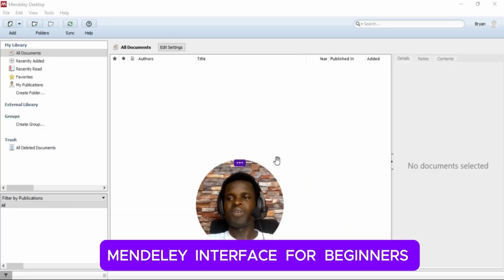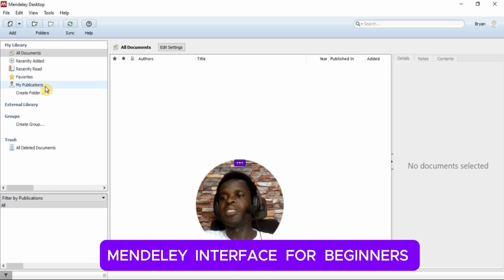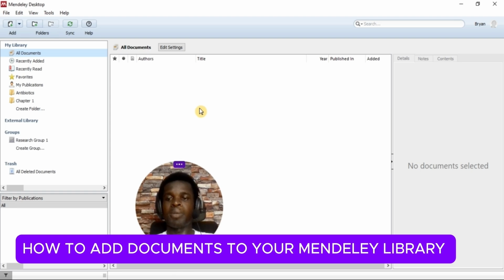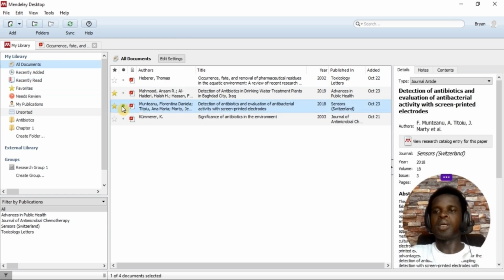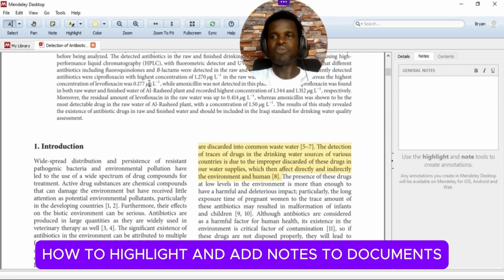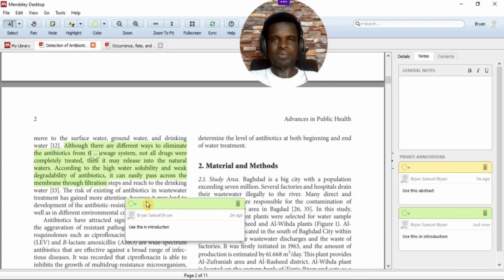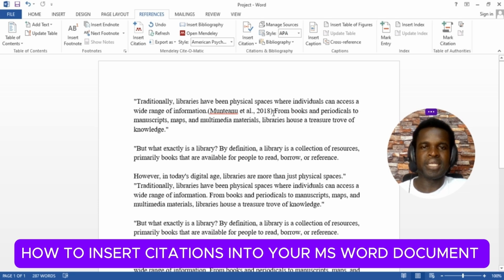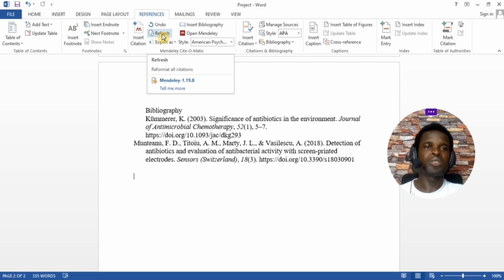Mendeley Full Tutorial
Mendeley simplifies your referencing so that you can spend more time researching.
Time Stamp
00:15 – 00:45 Registration & Download
01:22 – 07:00 Mendeley Interface for Beginners
07:10 - 09:18 How to Add Documents to Your Mendeley Library
12:40 – 16:00 How to Add Highlight & Add Notes to Documents
17:12 – 20:50  How to Insert Citations into Your MS word
20:55 – 22:05 How to Create A Bibliography